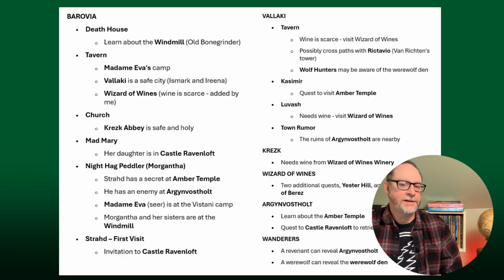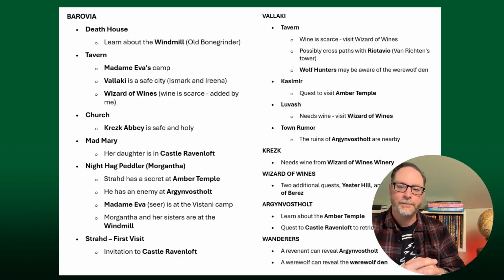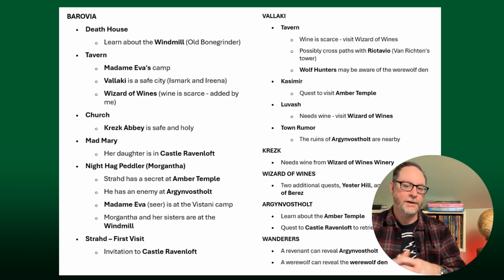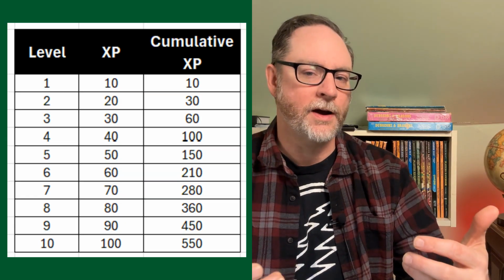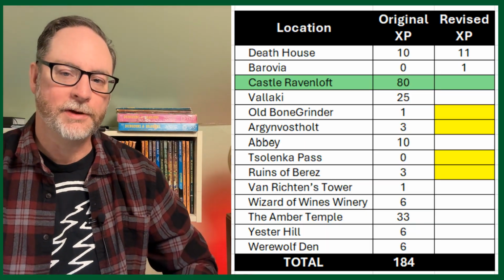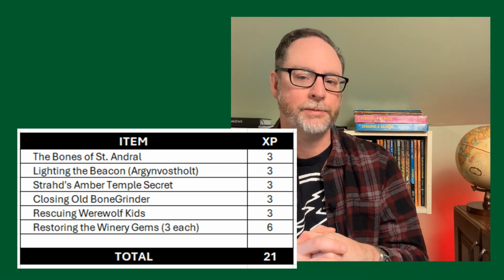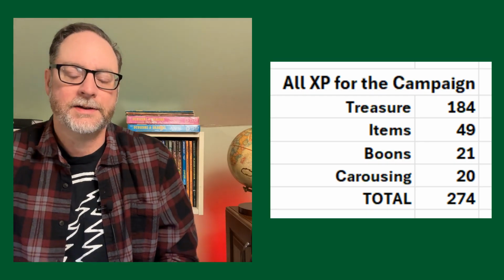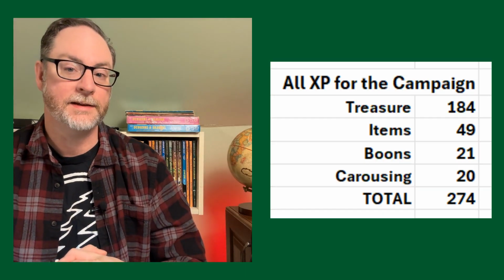Running Curse of Strahd... for ShadowDark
This is a video about setting up a Curse of Strahd campaign... for ShadowDark.  It covers converting monsters, organizing plot hooks, and how to manage experience.